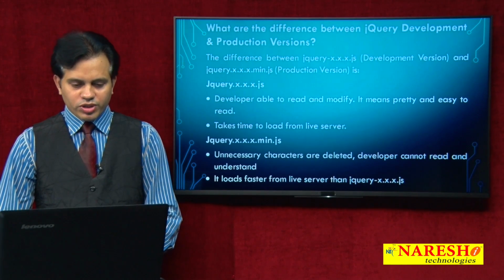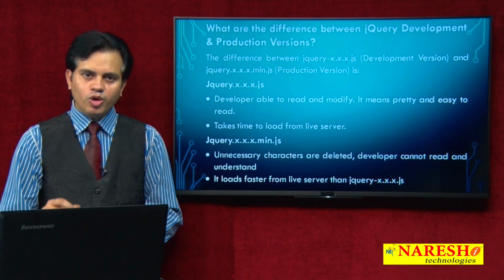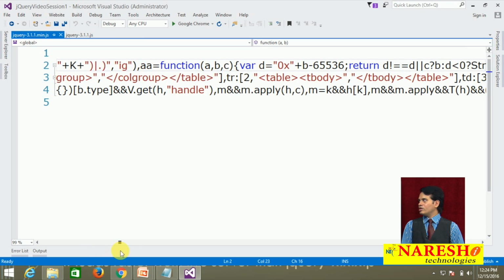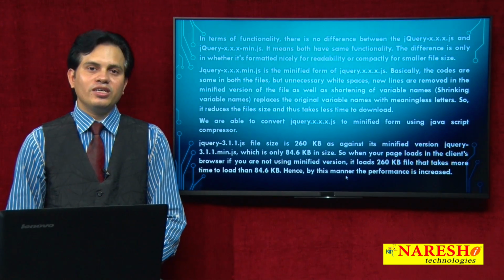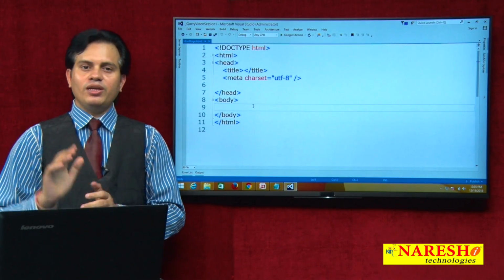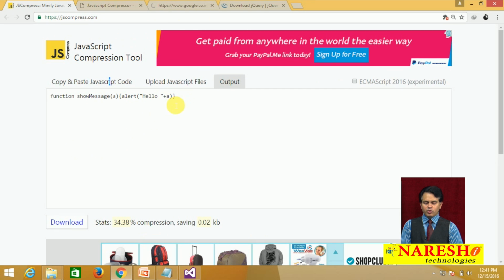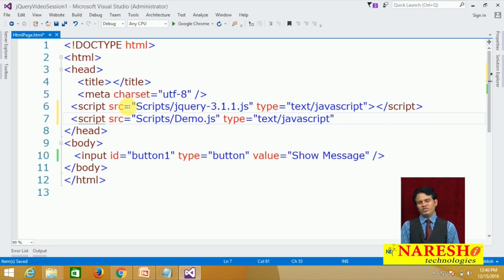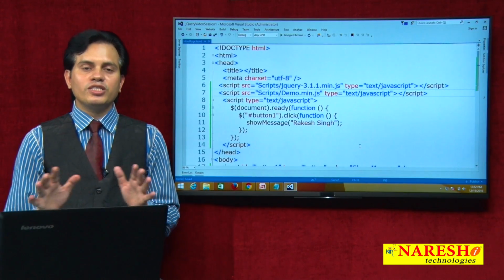jQuery Tutorial | Development Version Vs Production Version | Naresh IT